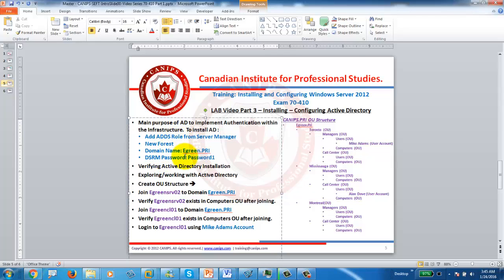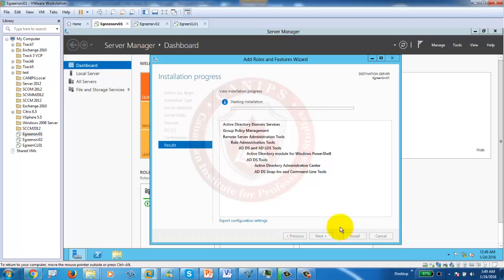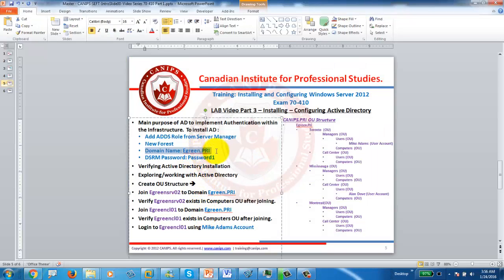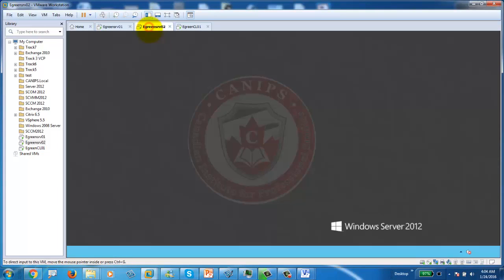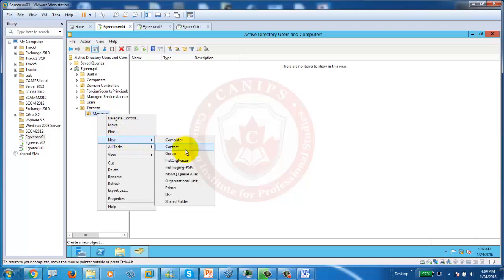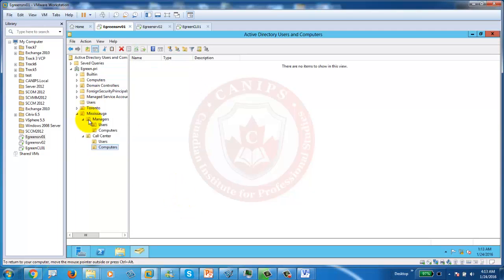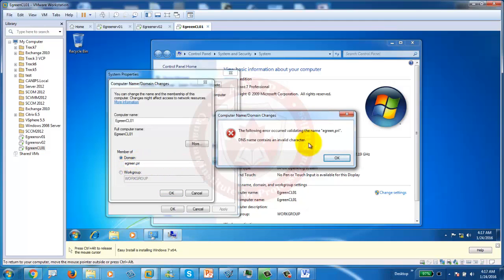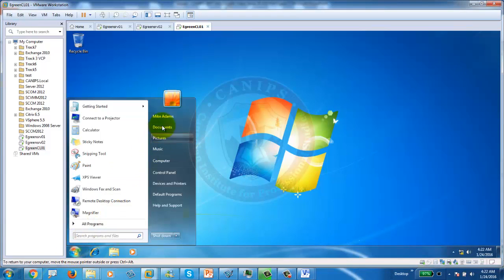Installing and Configuring Active Directory (Windows Sever 2012)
Installing and Configuring Active Directory on Windows Server 2012R2.